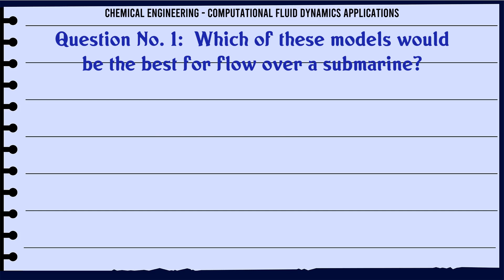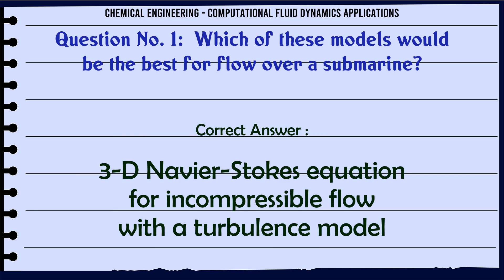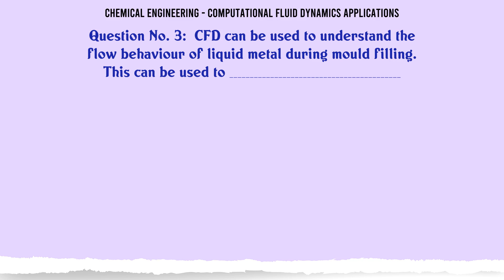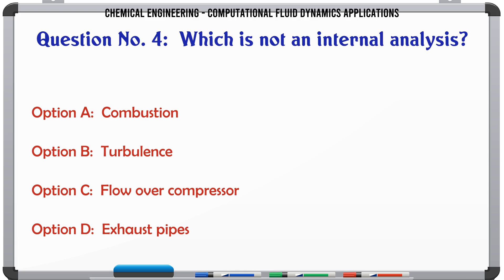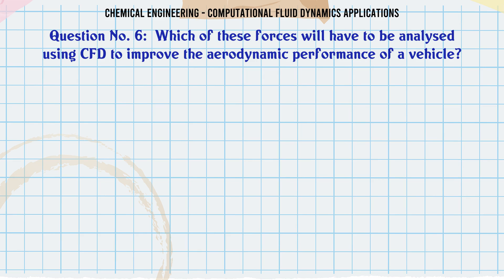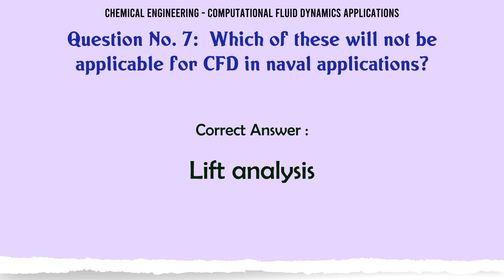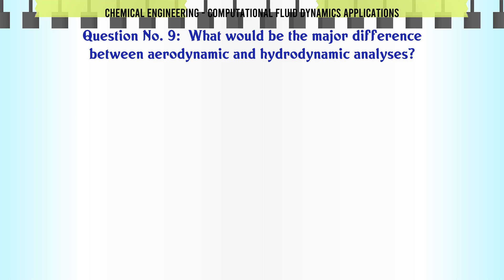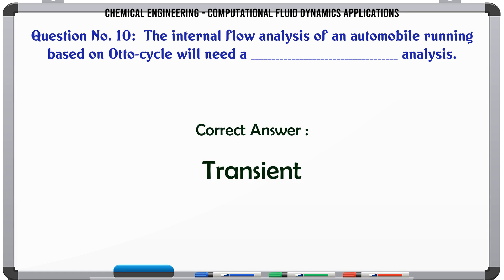MCQ Questions Computational Fluid Dynamics Applications with Answers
Computational Fluid Dynamics Applications GK Quiz.

Question and Answers related to Computational Fluid Dynamics Applications

List of top 5 Questions:

Which of these forces will have to be analysed using CFD to improve the aerodynamic performance of a vehicle?

Which of these will not be applicable for CFD in naval applications?

For which of the following purposes can an automobile company not use the CFD tool?

What would be the major difference between aerodynamic and hydrodynamic analyses?

The internal flow analysis of an automobile running based on Otto-cycle will need a ___________ analysis.

Content of this Video:

MCQ question answers for Computational Fluid Dynamics Applications